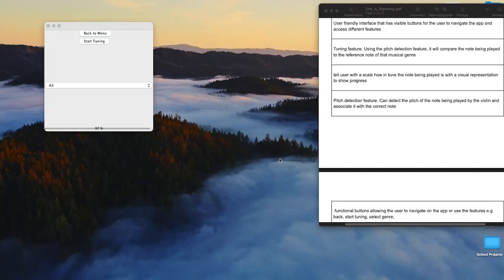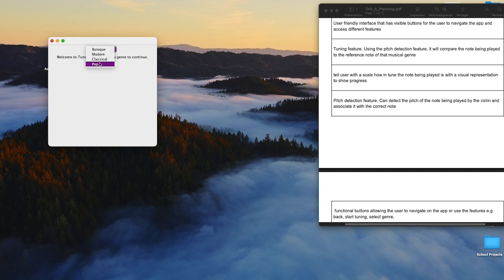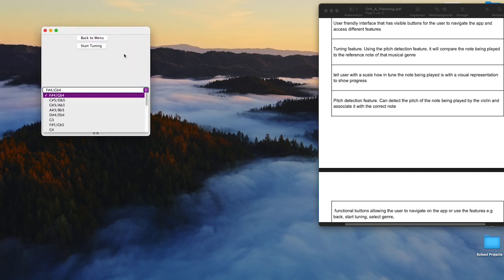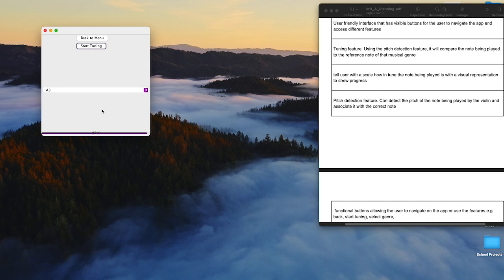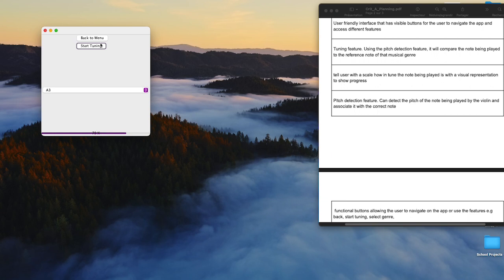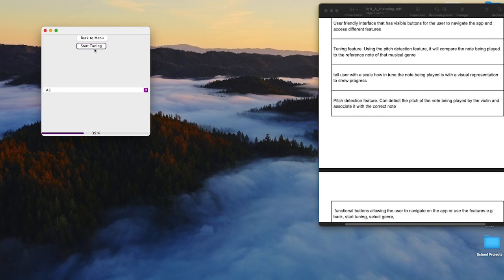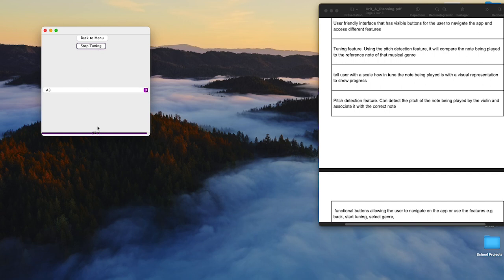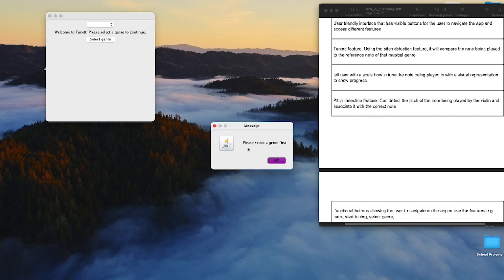IB Computer Science Internal Assessment. Criterion D Functionality